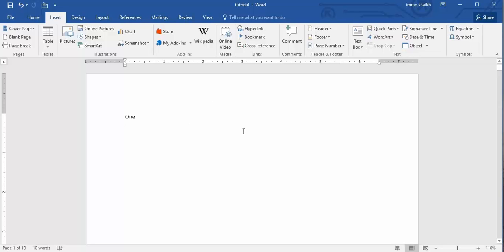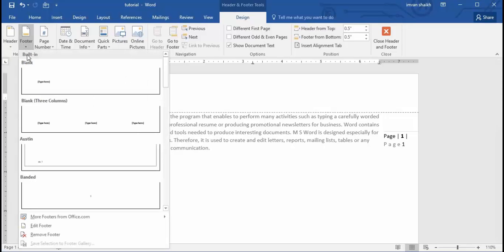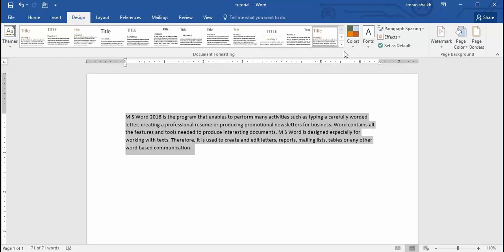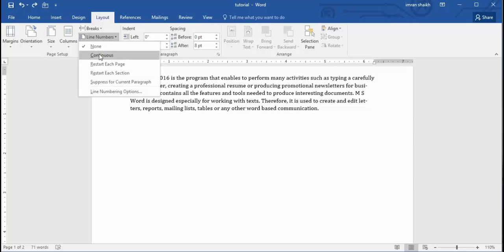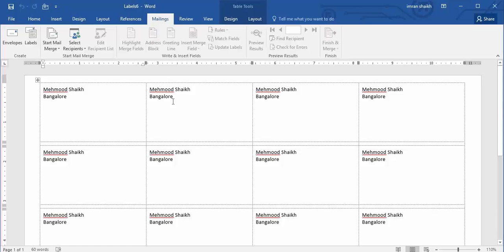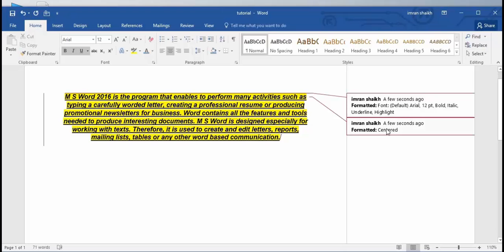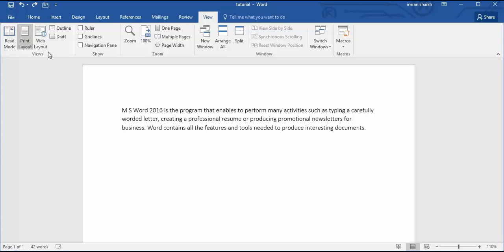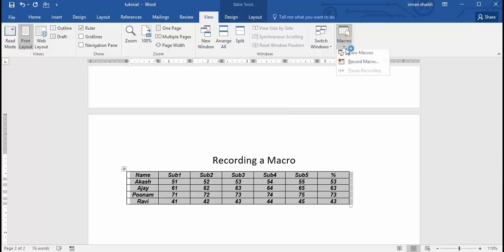Microsoft Word 2016 Tutorial for Beginners Part-2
This is a Tutorial series of Microsoft Word 2016 Full Tutorial for beginners & intermediate users. This is a free word 2016 training course for learning Microsoft Word 2016, intended to help Beginners and Advanced users who are looking for a complete and full Microsoft Word 2016 Tutorial to enhance their skills in the Word 2016 basics and Advanced Word 2016 as well. This tutorial help them to learn how to use Microsoft word 2016 according to industry standards. An explanation on most of the important topics like,
How to use Mail Merge.
How to import different types of data into documents.
How to use charts.
How to customize charts.
How to integrate M S Word 2016 with M S Excel and M S PowerPoint.
How to use make formatting in Microsoft Word 2016.
How to apply formatting in Microsoft Word 2016.
How to create/draw tables in Microsoft Word 2016.
How to use conditional formatting in Microsoft Word 2016.
How to use quick access toolbar in M S Word 2016.
Alignments in MS Word 2016.
How to Create, Open, Save and Save as documents in MS Word 2016.
A Complete tutorial guide for Microsoft Word 2016.
Learn Microsoft Word 2016 step by step for beginners.
M S Word tutorial series.
Microsoft Word 2016 Advance concepts.
What is format painter in MS Word 2016.
What id paste spacial is M S Word 2016.
How to write a letter using Microsoft Word 2016.
How to prepare a resume/CV/Bio Data using M S Word 2016.
How to set water mark on M S Word 2016 document.
How to make page setup in M S Word 2016 document.